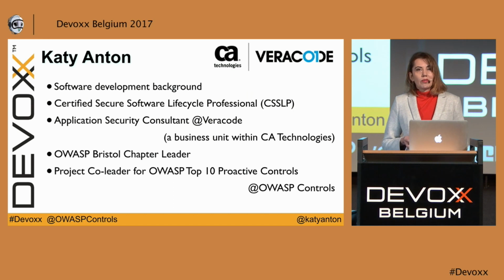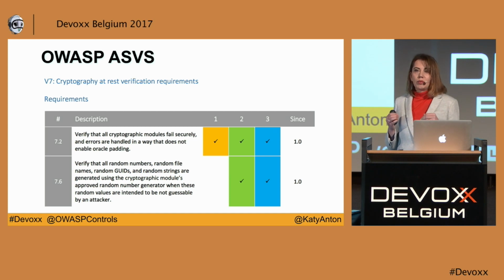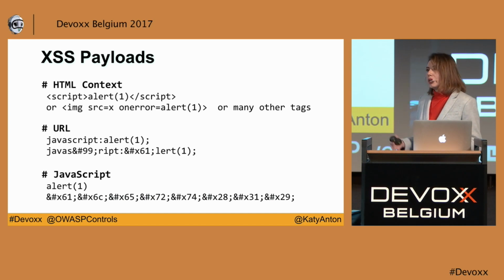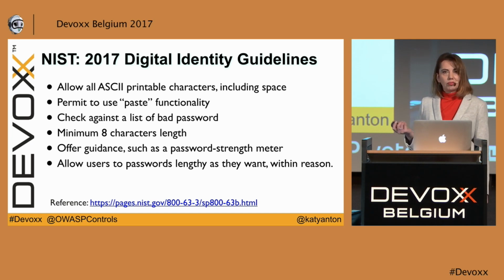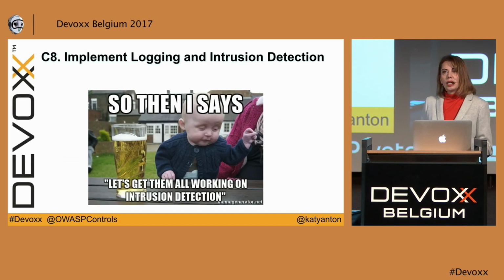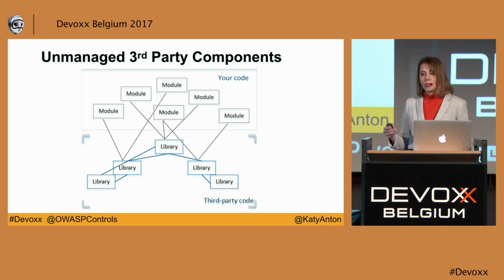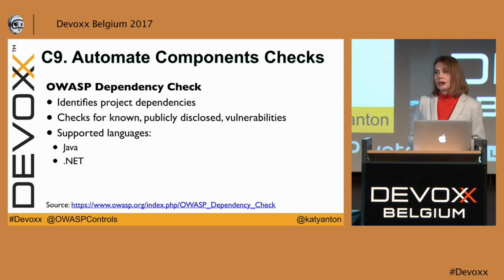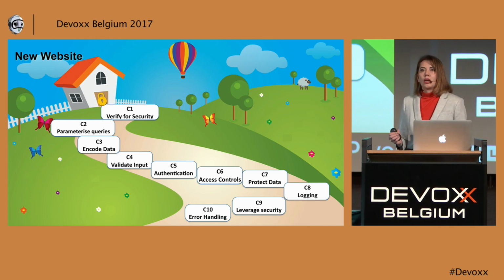The Path of Secure Software by Katy Anton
Cyber attacks are a real and growing threat to businesses and an increasing number of attacks take place at application layer. The best defence is to develop applications where security controls are incorporated in software development life cycle and used by developers while writing their code. How can developers deliver more secure applications? What are the security techniques they can use while writing the software?

This presentation will discuss the proactive controls that will guide developers down the path of secure software. It will explore the security techniques that can be incorporated in software development life cycle and will provide real world examples on how to solve some of the most prevalent security problems on the internet.

Recommended to all developers interested to incorporate security techniques as part of software development life cycle in the effort to build more secure applications.

# Katy Anton
Katy Anton is security professional with a background in software development.

In her previous roles she led software development teams and implemented security best practices in SDLC. As part of her work she got involved in OWASP Top Ten Proactive Controls project where she joined as project leader.

In her current role as Application Security Consultant, Katy works with software developers and architects around the world and helps them secure their software.